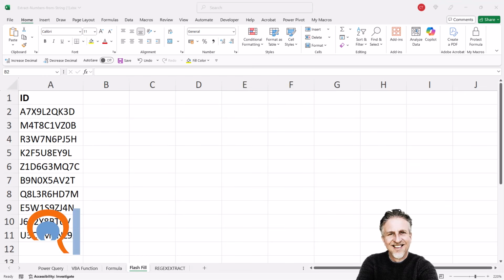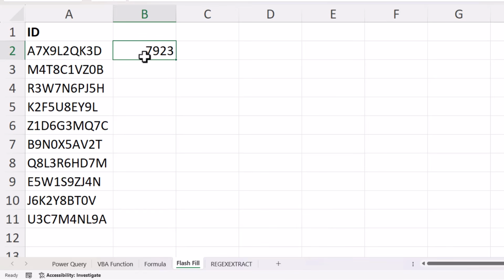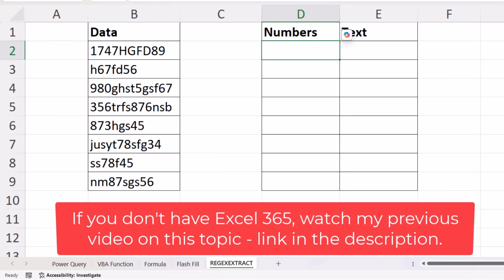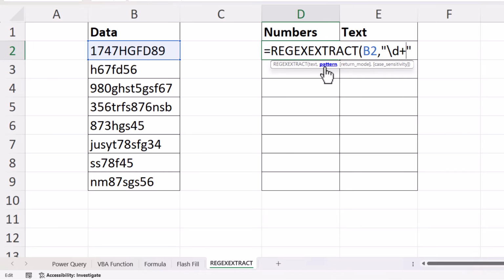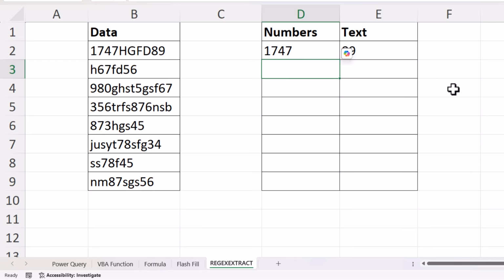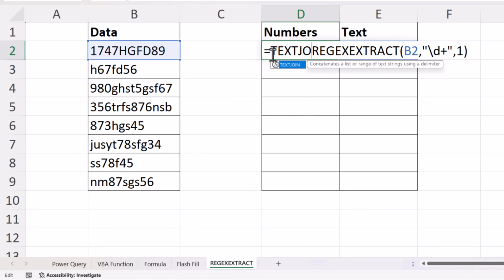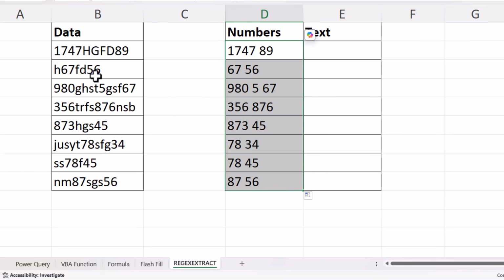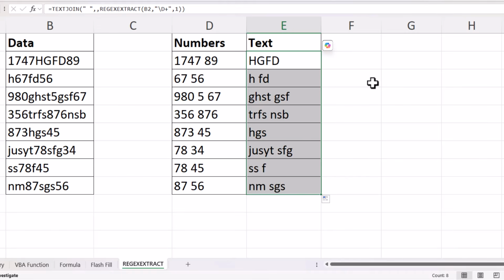How to Separate Numbers from Text in Excel & Vice Versa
📽️ In this Microsoft Excel video tutorial I explain how to separate number characters from text characters in an alpha-numeric text string.  I give two solutions here, one of which is only available in Excel 365.

📽️ For two additional solutions that work in previous versions of Excel watch this tutorial: